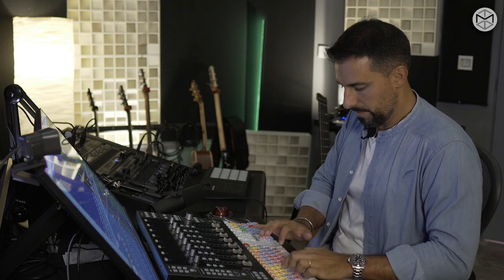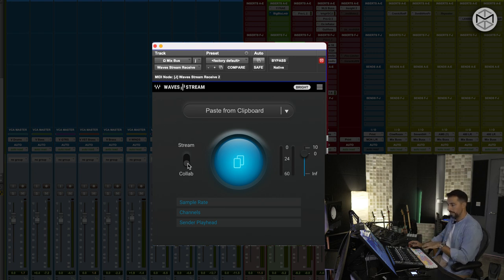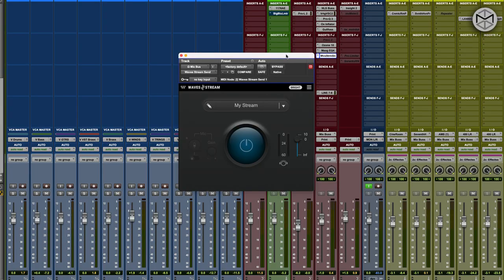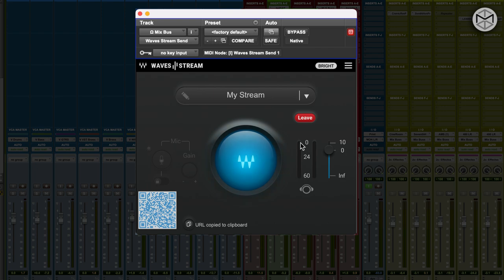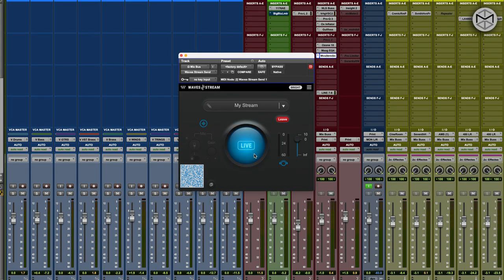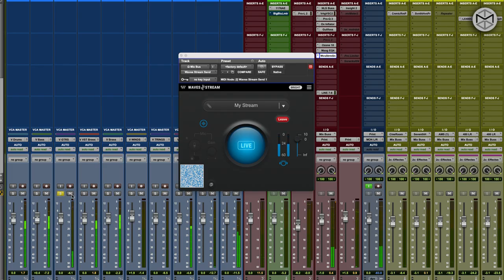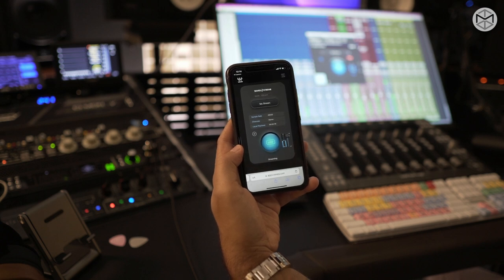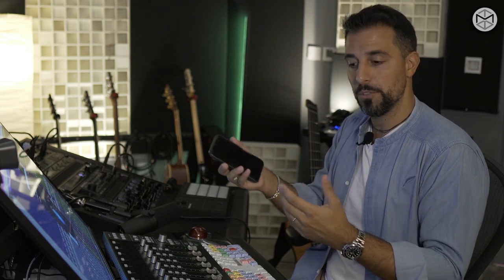Remote Music Collaboration in a Single Click from ANY D.A.W?! Waves STREAM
In this video, I will walk you through Waves STREAM. One of the coolest way to stream your mix or production over phones and collaborating with artists all around the world only with ONE plugin!

🔈 PLUGINS USED 🔈

 / matteomarcianomusic